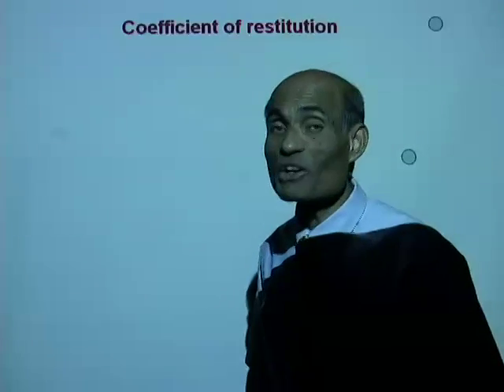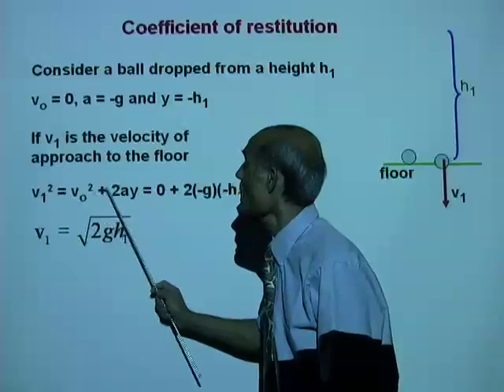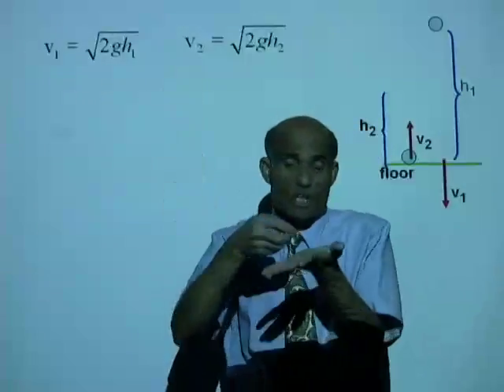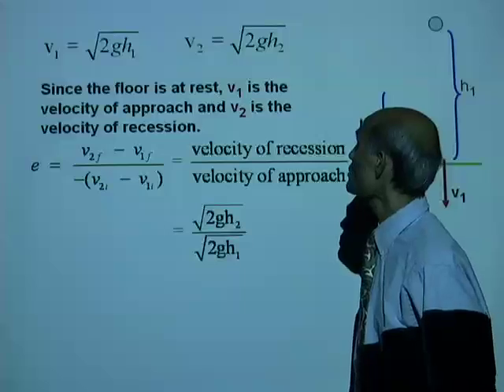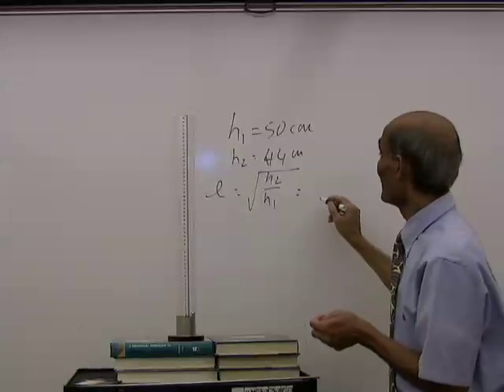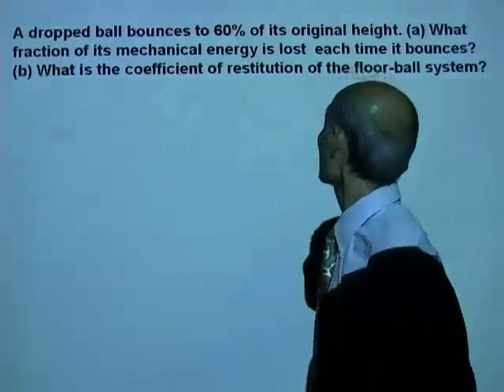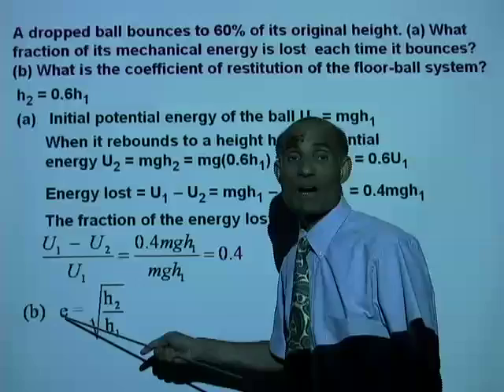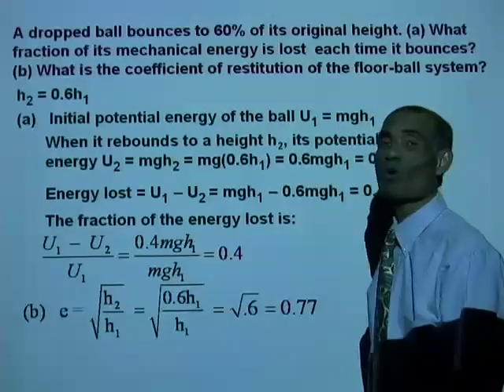PHY2048 Lesson 3 5 Impulse of a Force iv